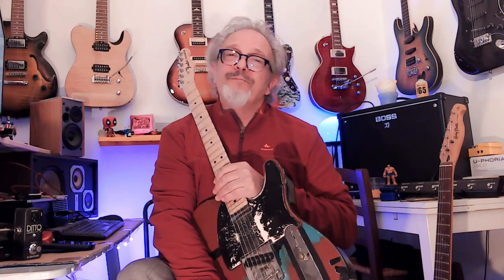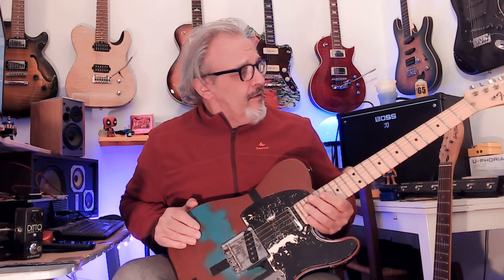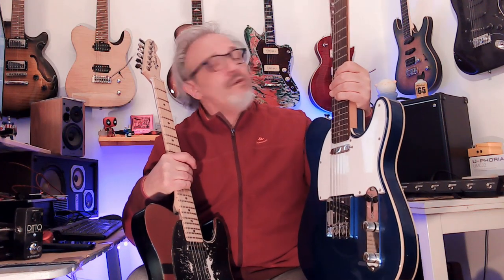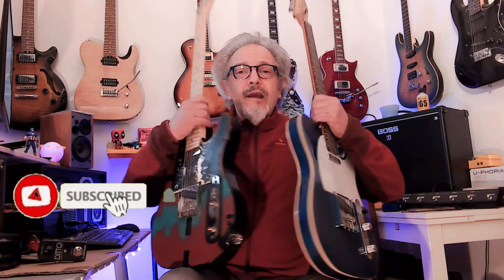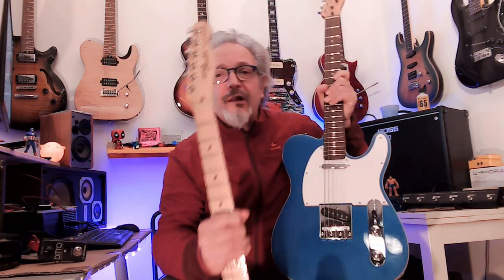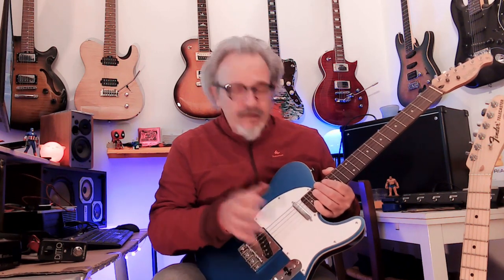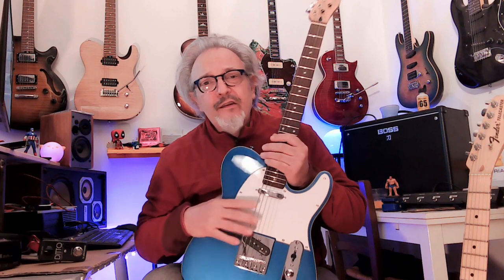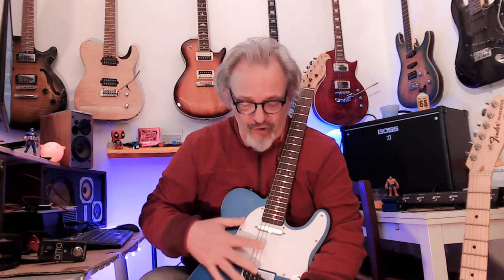FENDER AND HARLEY BENTON TELECASTER COMPARISON ...IS THE ENDING SO OBVIOUS ?? 🤔🤔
CORRECTION! It is NOT a FENDER American Standard Telecaster but a HIGHWAY ONE USA... Apologies to all for the oversight.  HARLEY BENTON TE-62DB ... a guitar that costs 11 times less than its great rival ... will it also be 11 times less good?

That doesn't mean I get the guitars for free. I pay for them with my own money.  It just means that if you click on the link to see the guitar and then make the purchase, I get a (very small) percentage good possibly for a coffee and a croissant 😁 I thank you anyway if, by doing so, you help me a little 😊👍 Thank you!

00:00 02:32 JAM with BOTH
02:33 04:32 THE 2 GUITARS
04:33 06:51 CLEAN
06:52 09:09 CHRUNCH
09:10 10:56 LEAD
10:57 14:03 FINAL CONSIDERATIONS